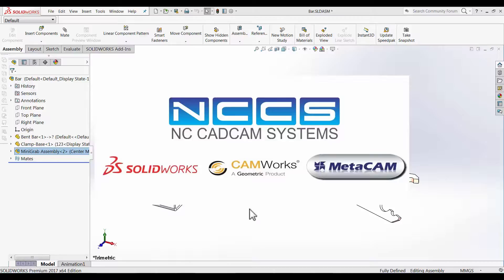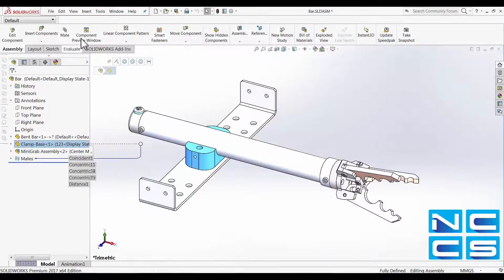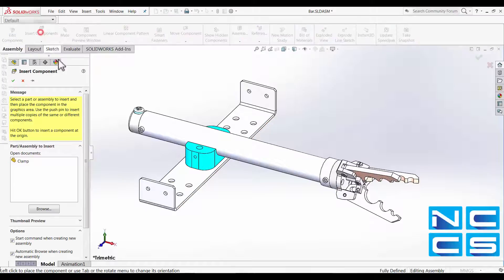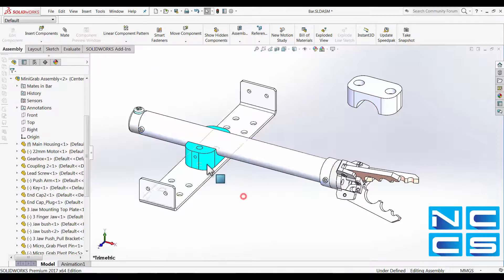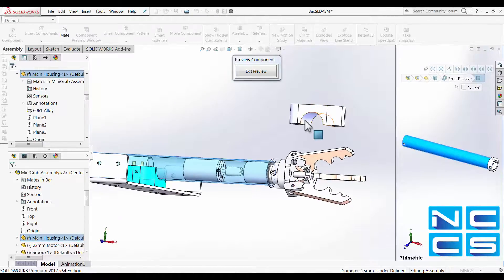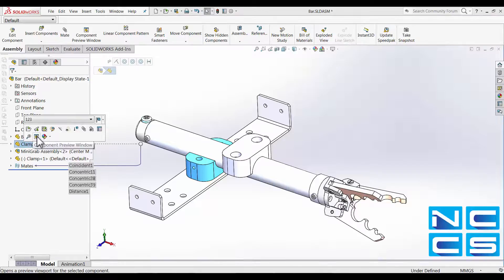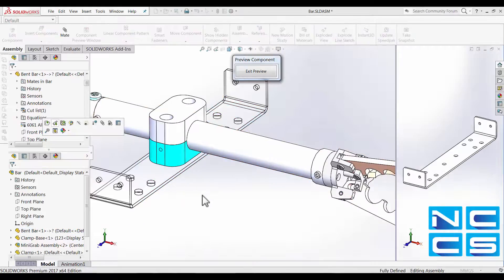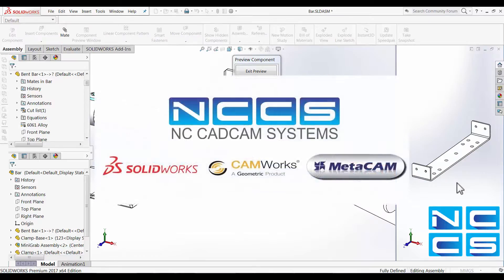SOLIDWORKS Video - Using Component Preview Window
This video will discuss the use of Component Preview Window in SOLIDWORKS Assemblies.

This feature allows a separate window to be open containing just that component. Even though the already selected components will become partly transparent, using this Component Preview Windows allows the part to show in isolation, where it can be rotated freely without other component being in the line of sight, making it easier for us to select entities to create mates.